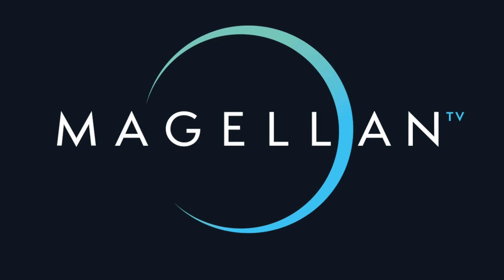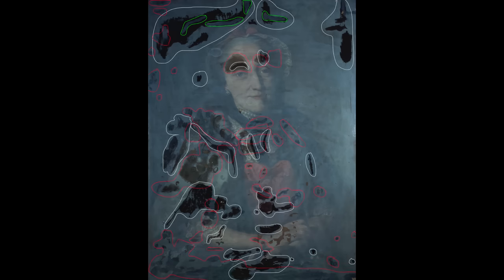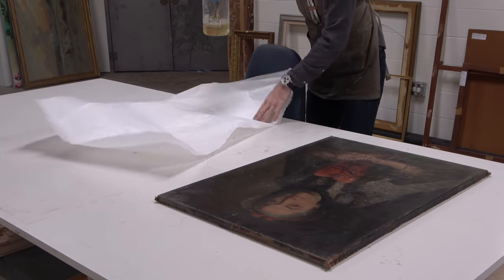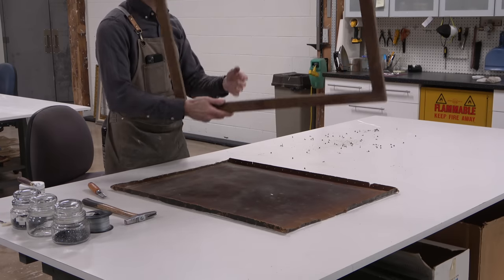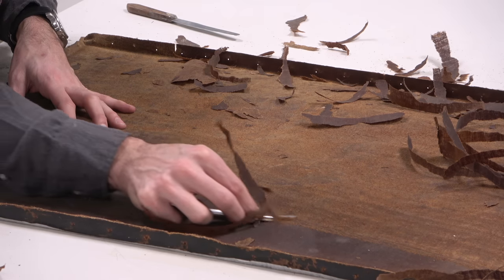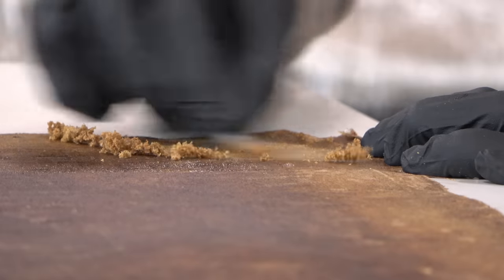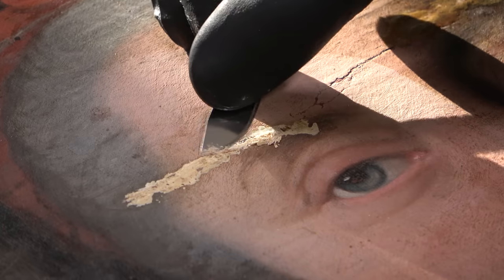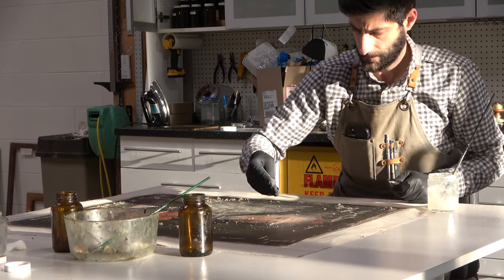The Lady of the Manor Part 1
It's an exclusive offer for my viewers! MagellanTV is a new kind of streaming service run by filmmakers with 3,000+ documentaries!
For some projects one must ask "why am I doing this?"  Some appear simple and yet pose real challenges that test one's resolve.  Through the patient application of honed techniques success is possible, even if those approaches need to be modified or run out of order.